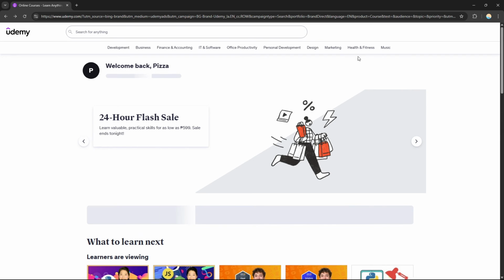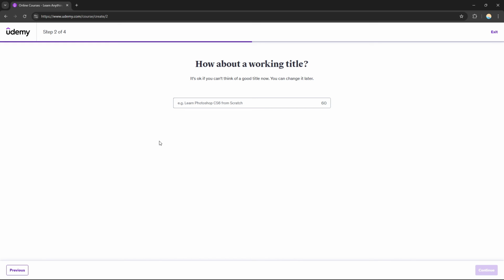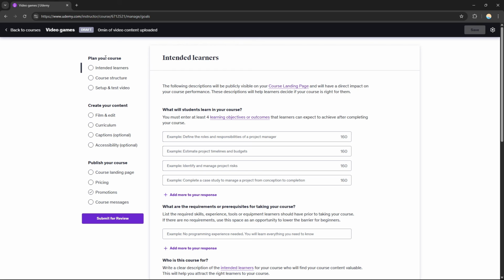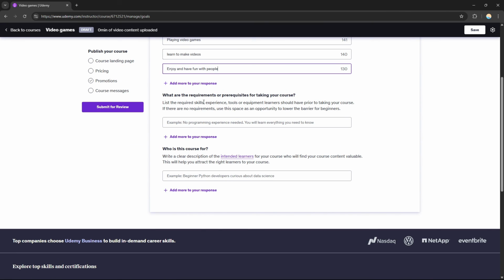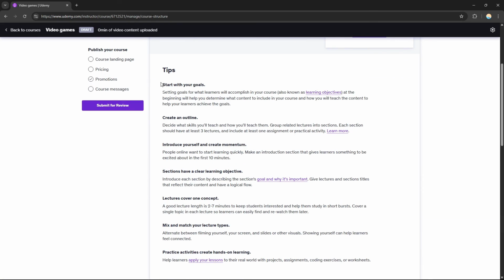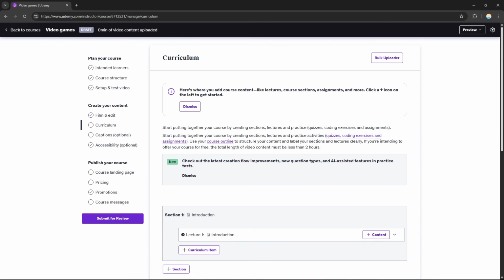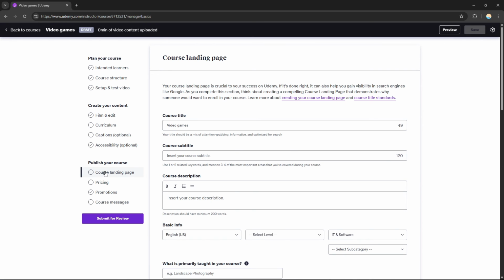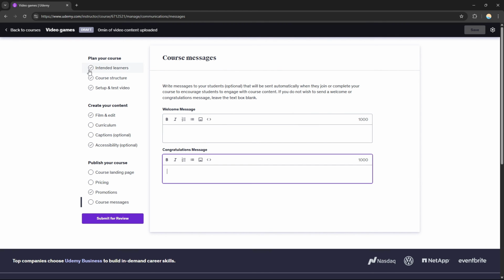How to Make an Online Course on Udemy (2026) Create & Sell Your Course Online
In this tutorial we have shown Learn how to create and publish successful online courses on Udemy in 2026. Master course planning, content creation, and video production techniques for engaging educational content. Discover Udemy's course creation tools, marketing strategies, and optimization methods to maximize student enrollment. Transform your expertise into a profitable online course business with proven Udemy success strategies. Start your journey as a successful Udemy instructor and build passive income through online education.